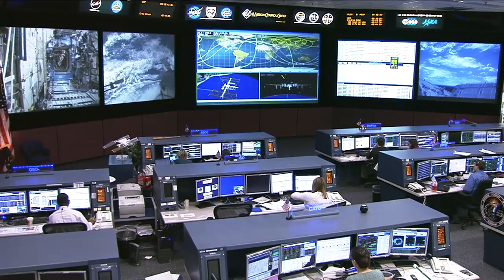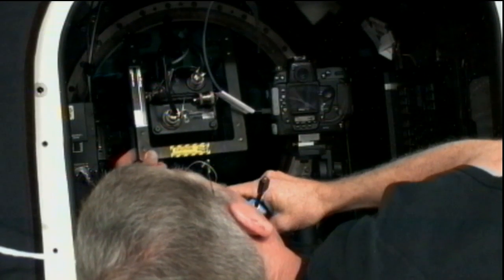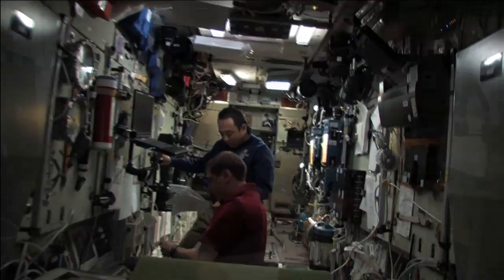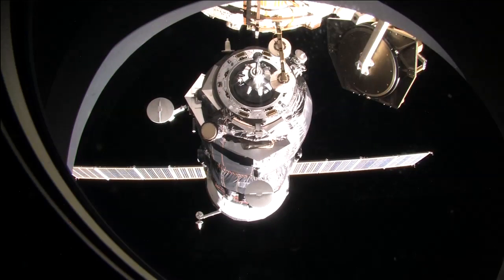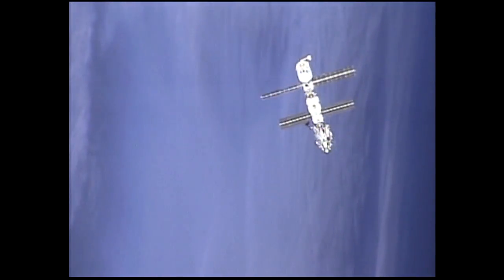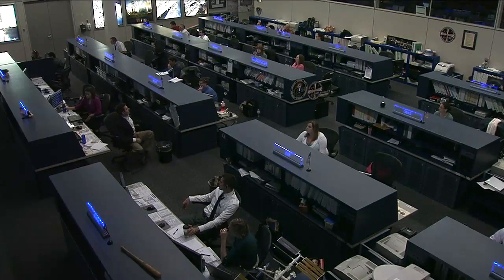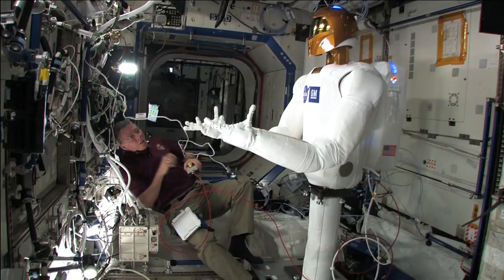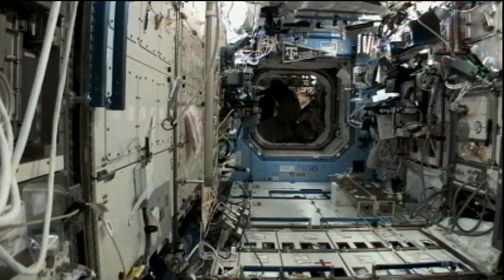Weekly ISS Recap - Oct. 31-Nov. 4, 2011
The weekly International Space Station video recap for Oct. 31-Nov. 4, 2011